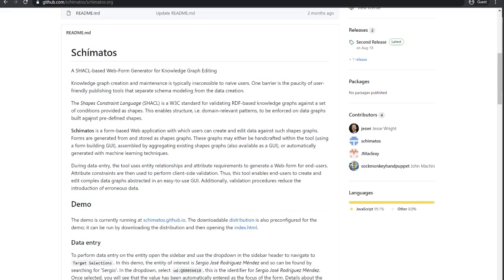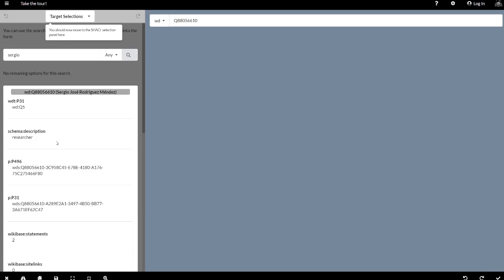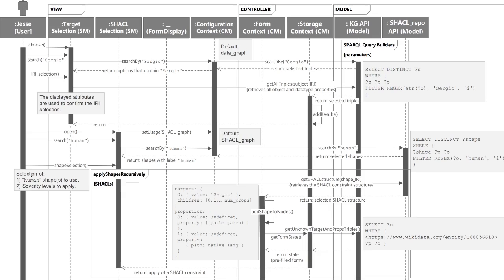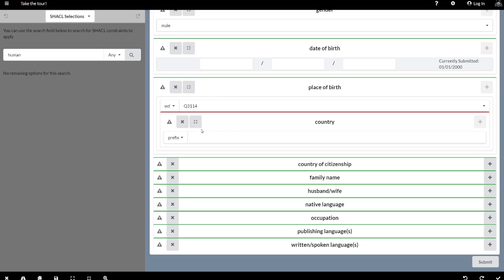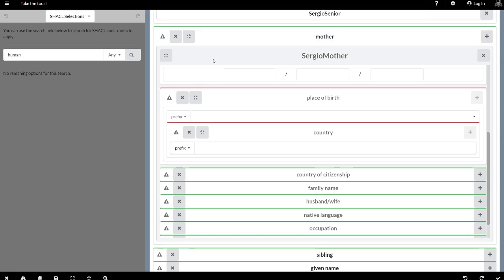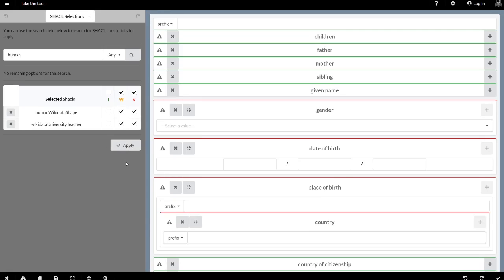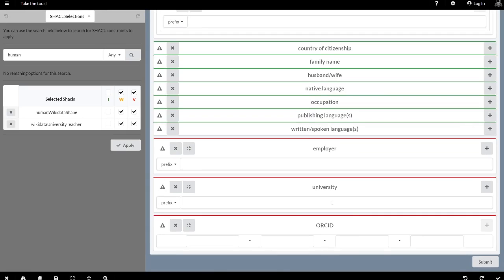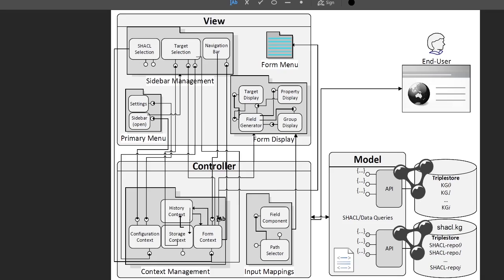Schímatos - Data entry & Shape Creation Demo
Schímatos is a form-based Web application with which users can create and edit data against SHACL constraints.

This video demonstrates how to use Schímatos data entry and shape creation.